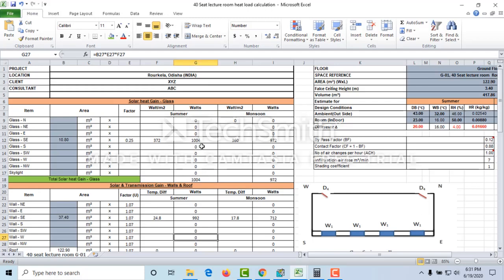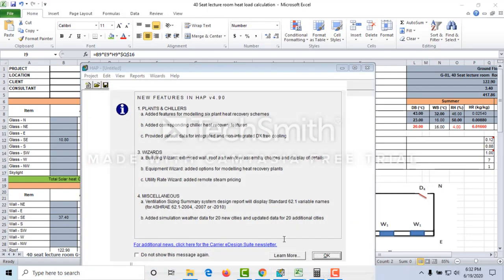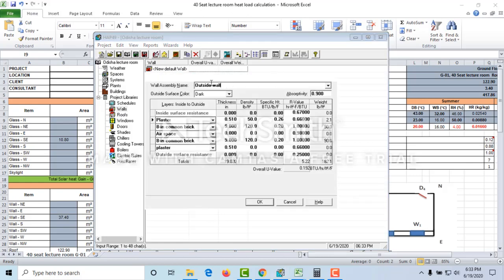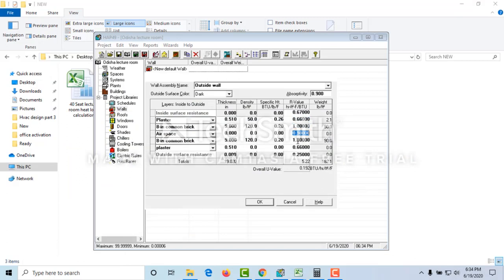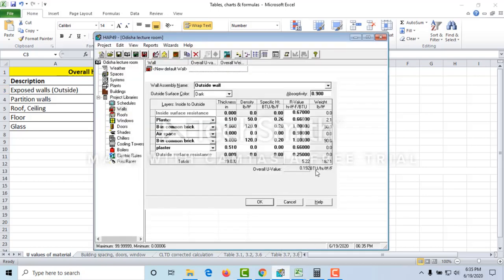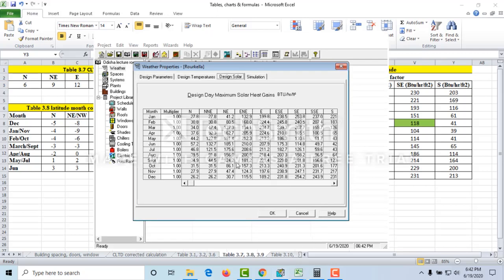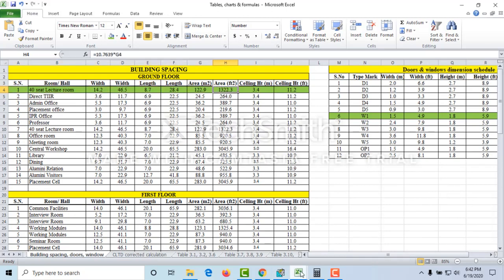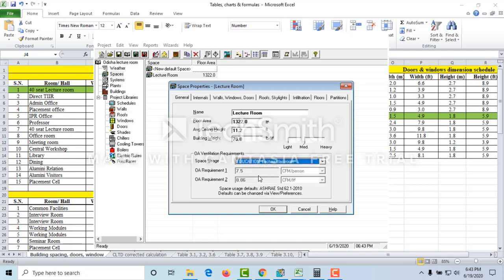heat load calculation using hap software, cooling load calculation and compare with E20 Excel sheet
In this video I am gonna explain about Cooling load calculation of lecture room using HAP software & compare results with E20 Excel sheet